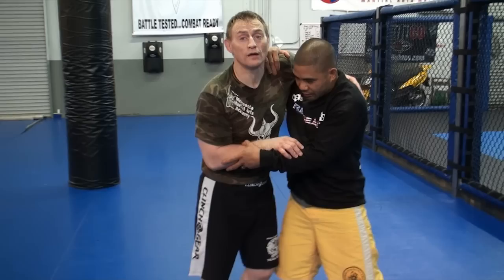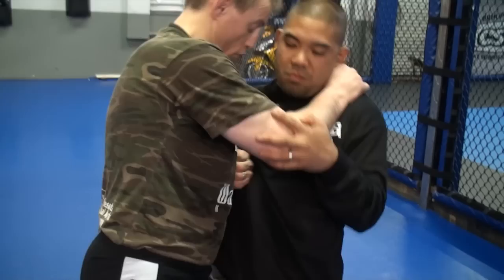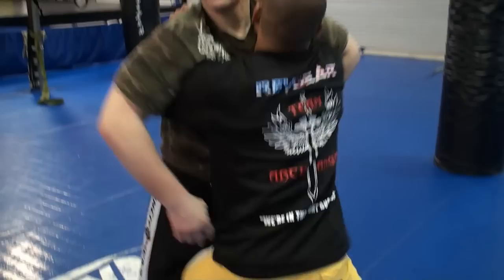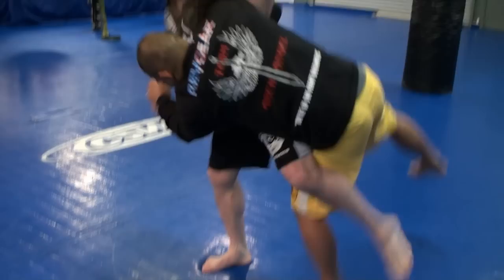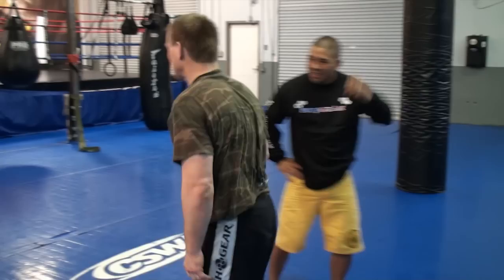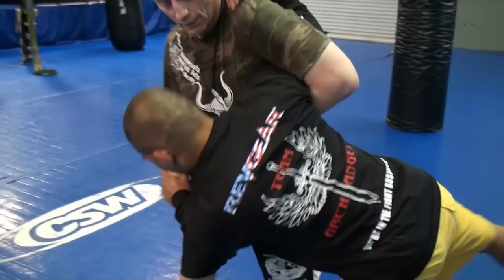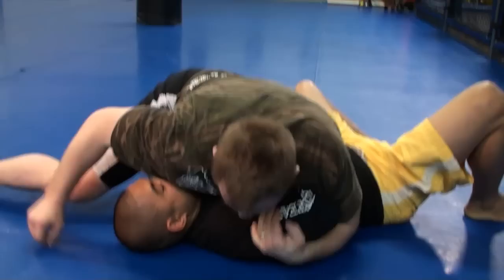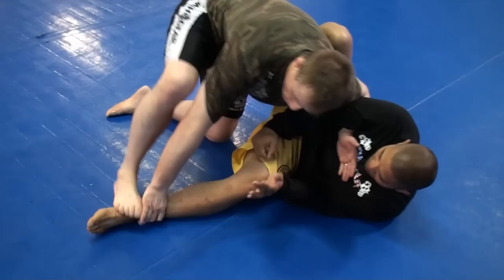Greg Nelson's Clinch Volume 4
It's been almost 10 years since coach Greg Nelson released Clinch 1 & 2. Now he is ready to share his latest tricks to mastering one of the most important positions in MMA.

Greg Nelson is one of the best MMA coaches in the world. He has worked with notable fighters such as Brock Lesnar, Sean Sherk, Jacob Volkmann, Nik Lentz, just to name a few! His credentials are too many to list here. You want this guy's material! He's one of the best coaches in the business. Train well!